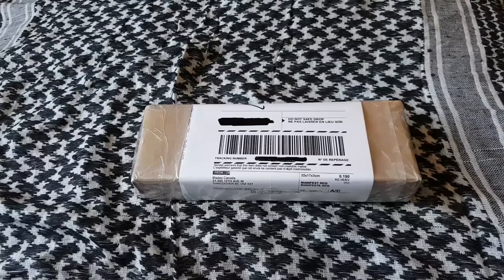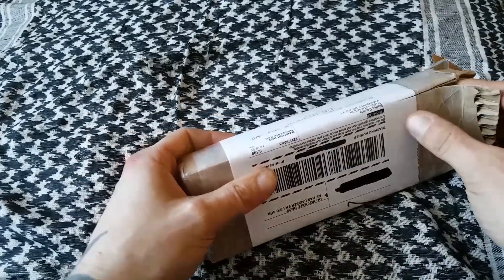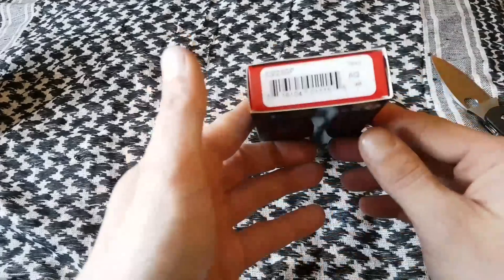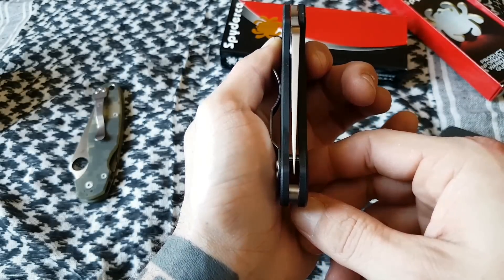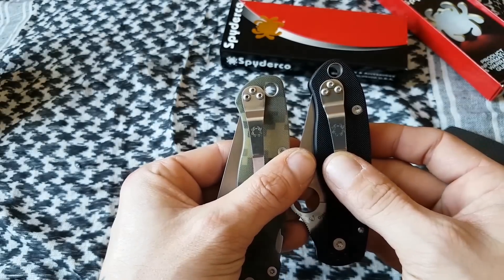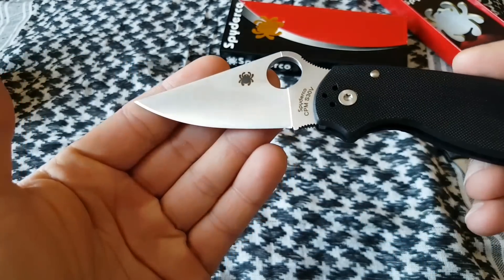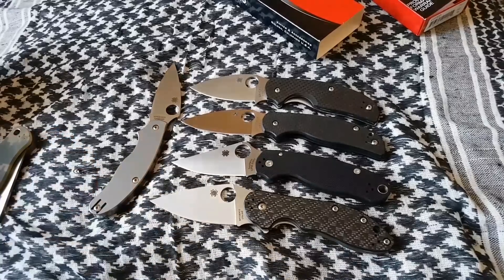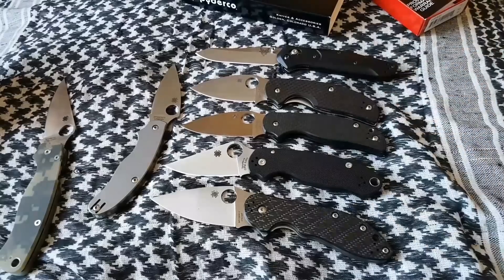Spyderco Para 3 Unboxing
Definitely a knife that will be great for EDC.